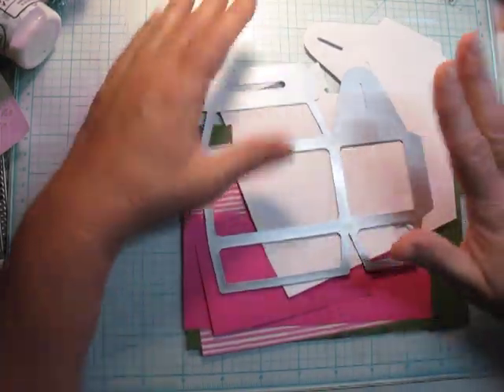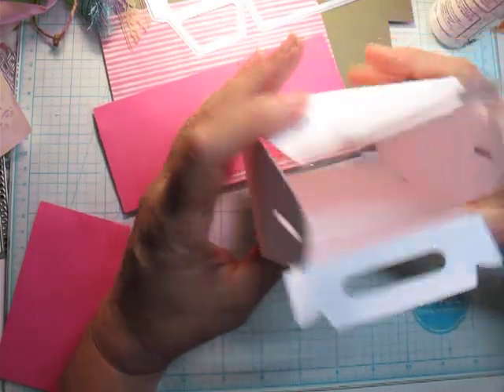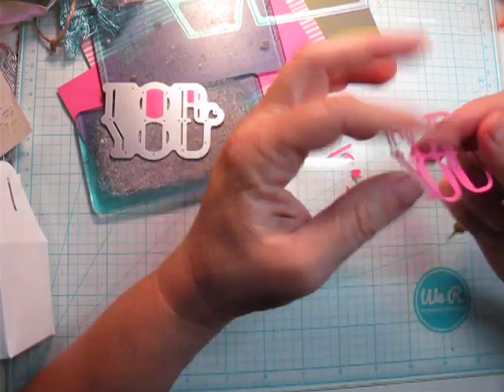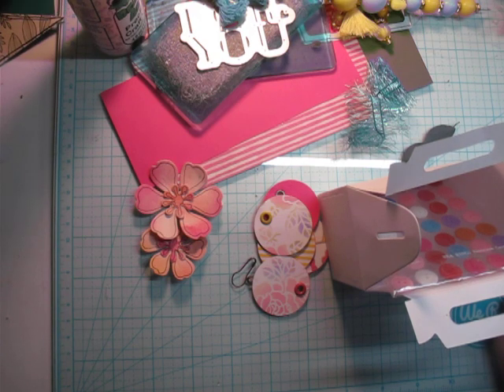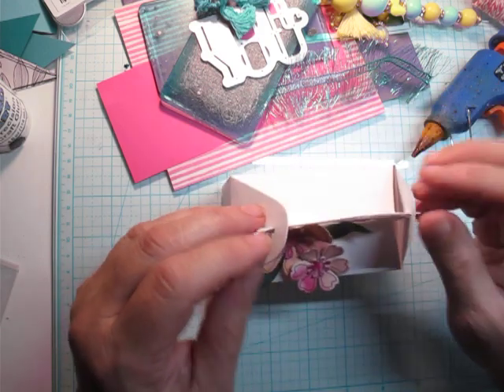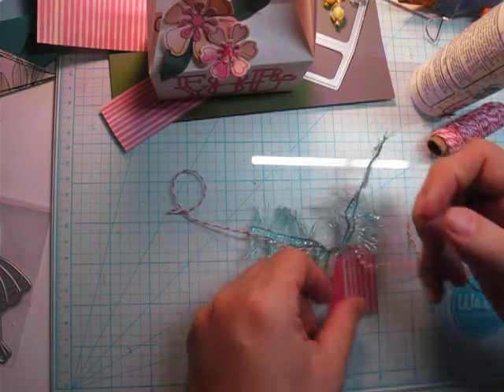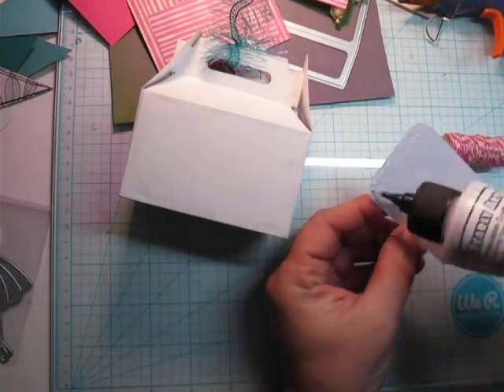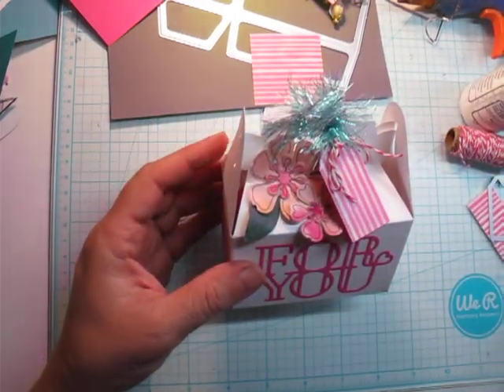Are They Worth It?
I get asked the question a lot whether or not the Temu Die Cuts are worth the hype. I have purchased quite a few and love using them. Check out the video and see how it goes!

⬇️Download the Temu app to get 💰100 coupon bundle via the

Product Links:

"We Wish You Merry Christmas" Metal Cutting Dies For DIY Scrapbook Cutting Die Paper Cards Embossed Decorative Craft Die Cut Paper Decor $4.49

50PCS 0.5Inch Multicolored Jingle Bells Christmas Metal Bells Craft For Christmas Festival Party Wedding Decorations DIY Project $2.49

1pc Christmas Series Cutting Knife Mold For DIY Scrapbooking Photo Album Decorative Embossing Paper Dies For Card Making $2.99

50pcs Key Chain Hooks With Key Rings, Key Chain Clip Hooks With Rings, For DIY Process Of Hanging Rope Jewelry (25 Metal Lobster Claw Rings+25 Separate Key Rings) $2.99

5 Rolls Double Sided Adhesive Tape, Double-Side Craft Tape For Card Making, Scrapbooking, DIY Crafts And Office School Stationery Supplies $2.29

20/50/100pcs Colorful Funky Cane Candy Christmas DIY Jewelry Making Accessories Art Craft Ornaments Decoration Handmade Materials $2.49

1pc Christmas Lady Women Metal Cutting Dies Frame Stencil Scrapbooking Craft Dies Season Greeting $1.99

1 Set Grandfather Pattern Die Cuts For Card Making, Cutting Dies For Chiristmas Decorations, Greeting Card $2.49

Golden Silvery Foil Decorative Paper Resin Mold Fillings Resin Jewelry Making Metallic Foil Flakes For Nail Art, Painting, Crafts, Slime And Resin Jewelry Making $1.49

1pc Double-End Silicone Sealing Wax Spatula Tool, Multifunctional Wax Seal Stir Sticks, Heat-Resistant $0.99

1pc Christmas Gift Box Car Metal Cutting Dies Stencil, Artistic Paper Embossing Dies Stencil For Card Making, DIY Scrapbooking, Photo $.49

50pcs A Pack Of 8mm Spray Paint Pattern Round Beads 13 Colors For Hand String Necklace Mobile Phone Chain Bracelet Making Jewelry Accessories $0.79

50pcs A Pack Of 8mm Spray Paint Pattern Round Beads 13 Colors For Hand String Necklace Mobile Phone Chain Bracelet Making Jewelry Accessories $0.79

50pcs A Pack Of 8mm Spray Paint Pattern Round Beads 13 Colors Phone Chain Bracelet Making Jewelry Accessories $0.79

50pcs A Pack Of 8mm Spray Paint Pattern Round Beads 13 Colors For Hand String Necklace Mobile Phone Chain Bracelet Making Jewelry Accessories $0.79

Hollow Christmas Tree Cutting Dies For DIY Scrapbooking Album Card MakingCraft Metal Die Cuts Knife Mold $1.79

450Pcs Metallic Color Round Glass Seed Beads 11/0 2.0MM Pony Beads Color Plated Waterproof Beads For DIY Needlework Jewelry Finding Small Business Supplies $0.79

450Pcs Metallic Color Round Glass Seed Beads 11/0 2.0MM Pony Beads Color Plated Waterproof Beads For DIY Needlework Jewelry Finding Small Business Supplies $0.79

Mix 20pcs Antique Silver Christmas Charms  Accessory For DIY Necklace Bracelet $1.99

Retro Christmas Santa Bells Stamps And Cutting Dies DIY Scrapbooking Silicone Stamps Metal Dies Paper Card Decoration Photo Gift Blessing Thanks Card $2.49

Merry Christmas Bird Stamps And Cutting Dies DIY Scrapbooking  $2.49

Lovely Fall Nuts Metal Cutting Dies For DIY Scrapbooking Album Greeting Cards Home Decoration Holiday Blessing Hand Made $1.79

Merry Christmas Words Metal Cutting Dies DIY Scrapbooking Album Greeting Cards Home Decoration Holiday Blessing Handle Hand Made $2.49

Lovely Christmas Santa Claus Metal Cutting Dies DIY Scrapbooking Album Greeting Cards Home Decoration Holiday Blessing Handle Hand Made $2.49